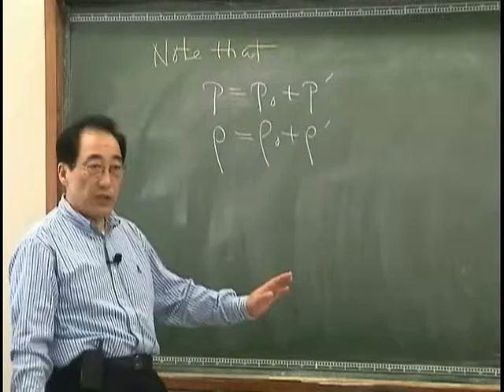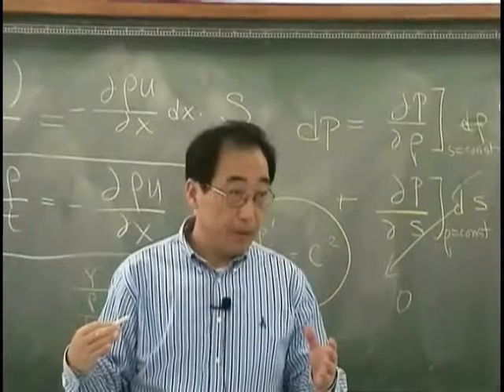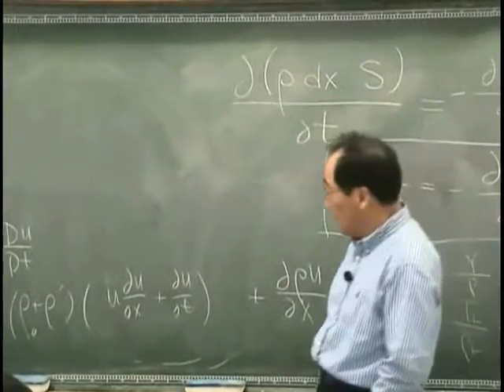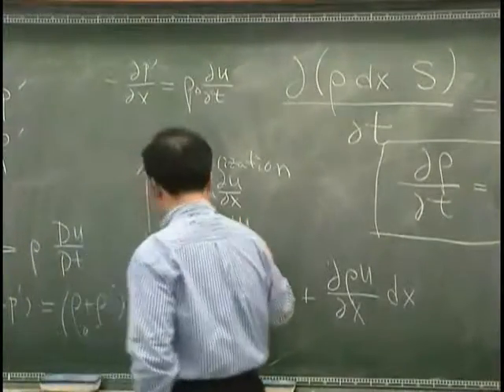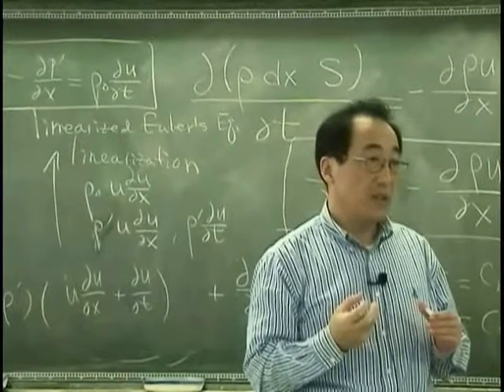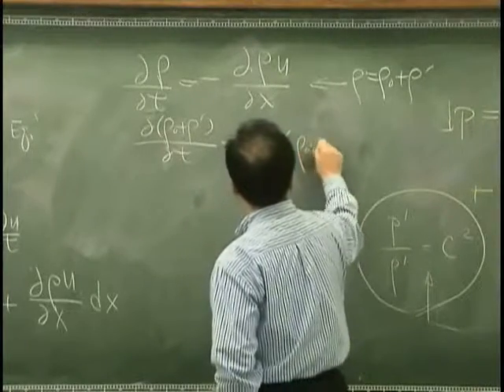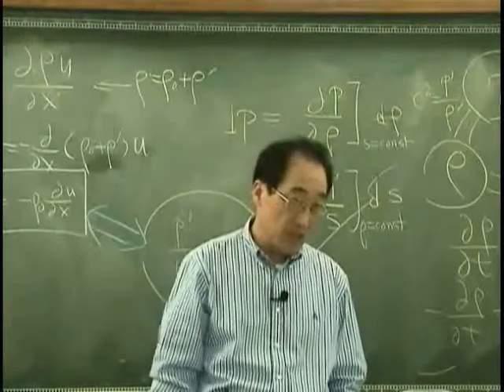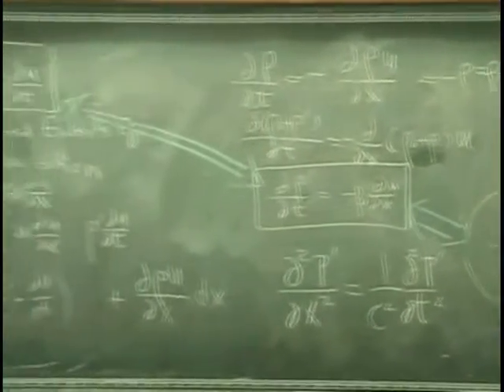[Lecture 5-6: 1--dimensional wave equation] Introduction to Acoustics by Prof. Yang-Hann Kim